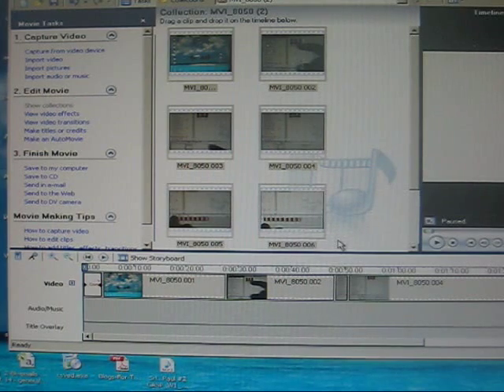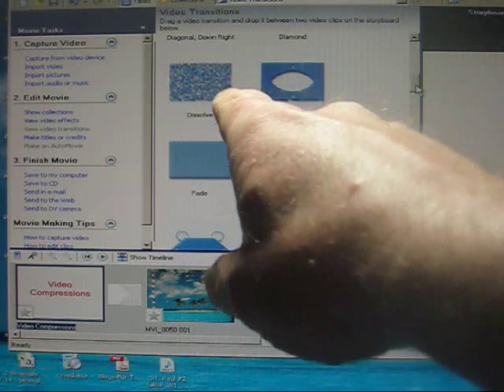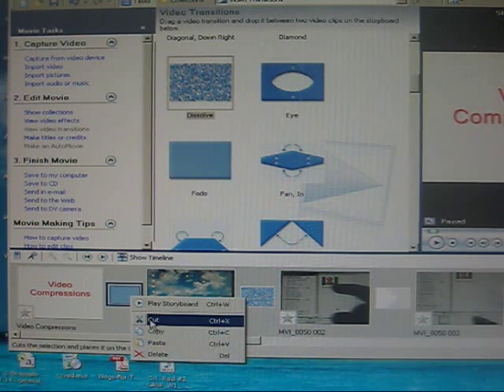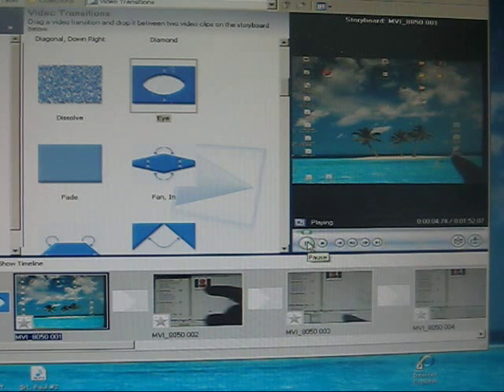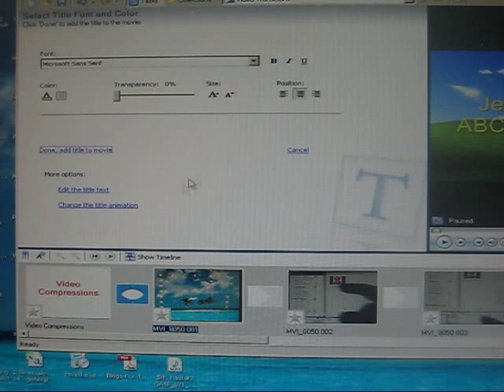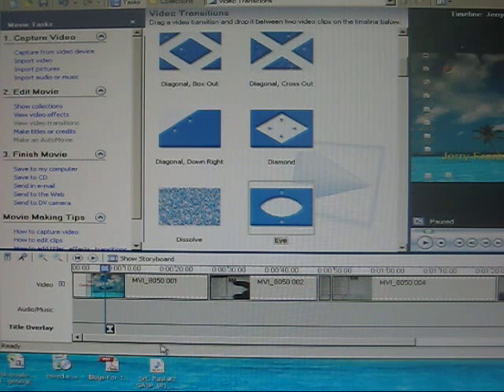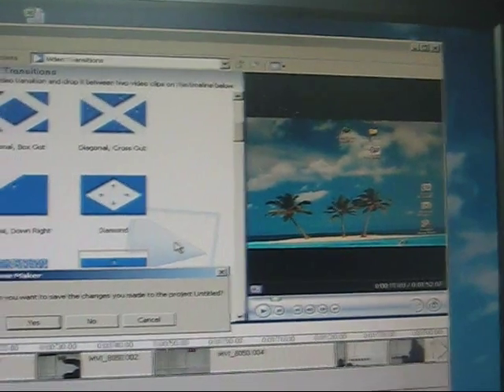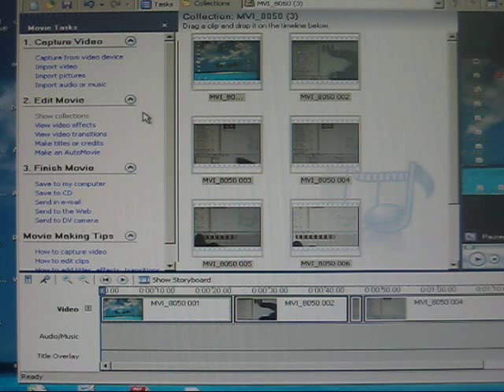Compress Videos 6b - More Special Effects